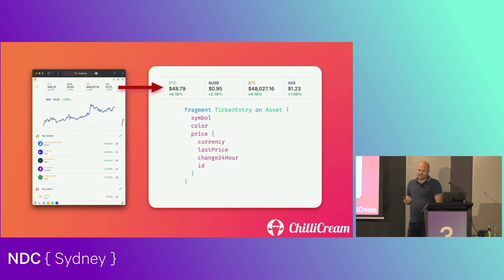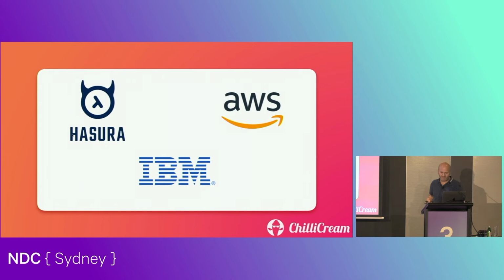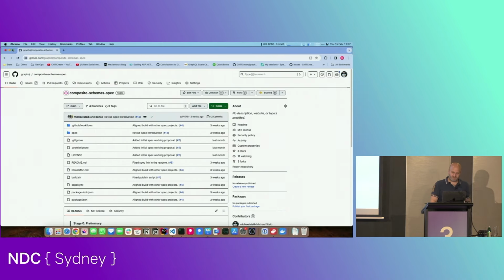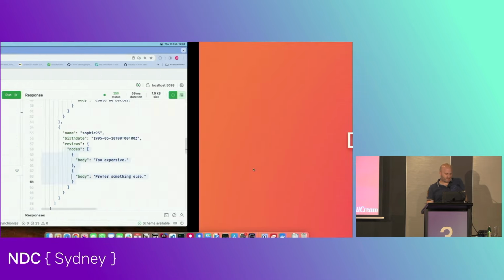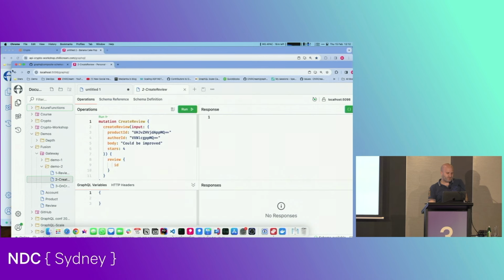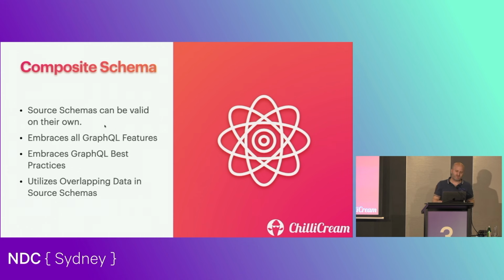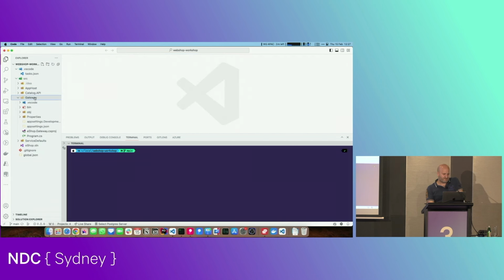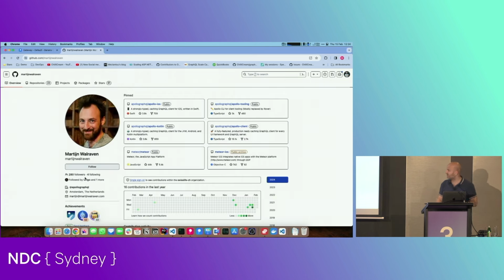Distributed GraphQL APIs - Michael Staib - NDC Sydney 2024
Distributed GraphQL APIs: Breaking Down Monoliths and Unlocking Agility for Development Teams

Check out Michael Staib's channel /@ChilliCream

As businesses expand and applications grow in complexity, building scalable and maintainable APIs becomes increasingly important. GraphQL has emerged as a powerful tool for building APIs that are both flexible and efficient. However, as our applications and teams grow, managing a monolithic GraphQL API can become challenging.

In this talk, we will explore the benefits of building distributed GraphQL APIs. We will cover the basics of GraphQL federation and how it allows us to break up our GraphQL schema into smaller, more manageable pieces. We'll also dive into some of the challenges of building distributed GraphQL APIs, such as schema stitching and resolver conflicts, and explore some of the best practices for overcoming them.

Throughout the talk, we'll provide practical examples and share real-world experiences of building distributed GraphQL APIs. Whether you're just getting started with GraphQL or you're an experienced GraphQL developer, you'll come away with a deeper understanding of how to build scalable and maintainable APIs using GraphQL federation. Join us to learn how to take your GraphQL APIs to the next level!